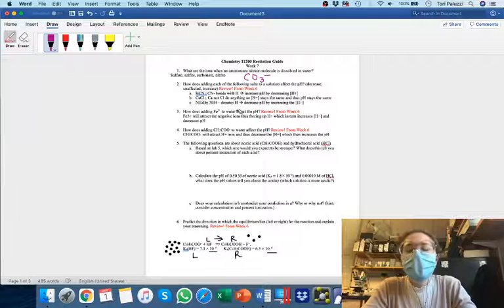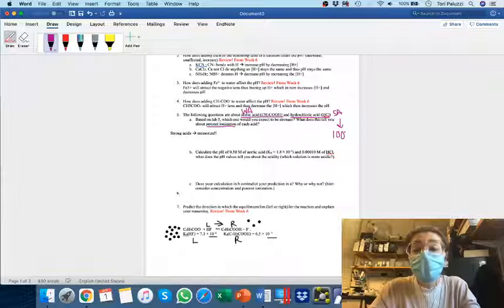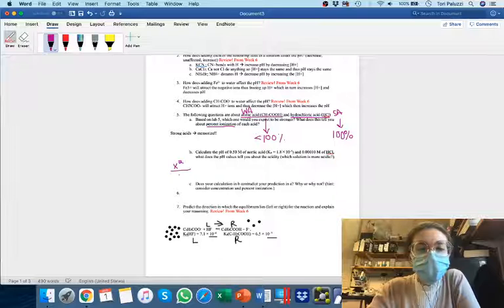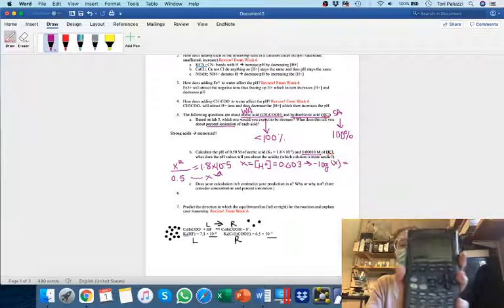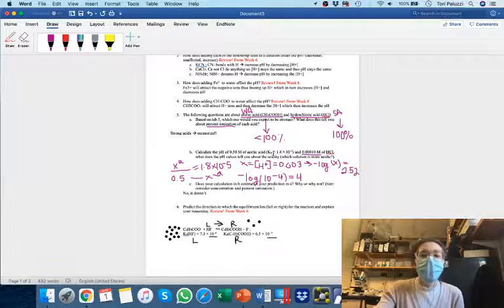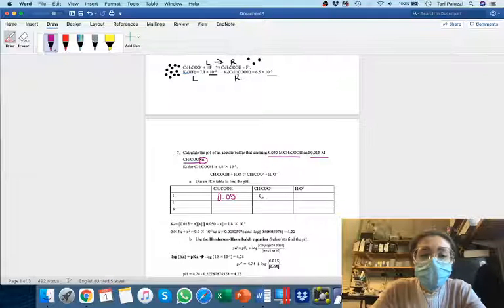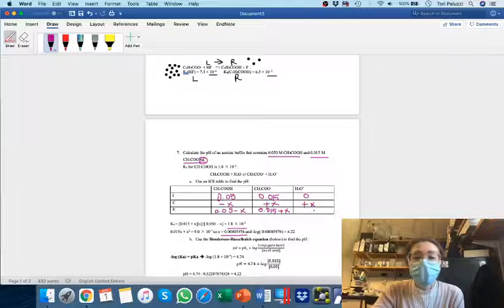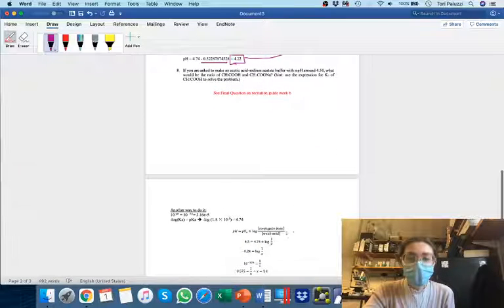Acids, and Bases, and Buffers! (Recitation Week 7)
This is literally a continuance of week 6 so if you haven't gone to check out that video yet, I strongly suggest you do before moving on to this one.